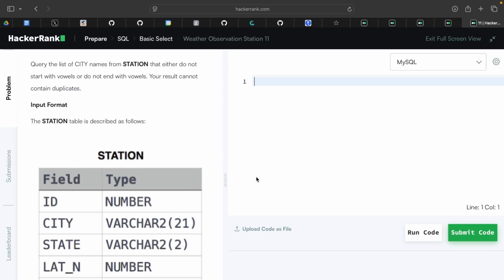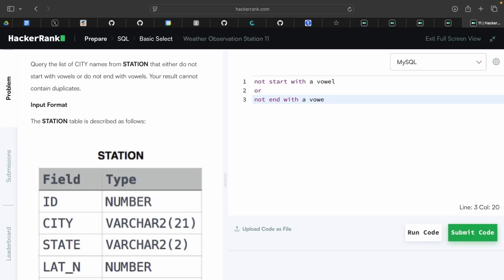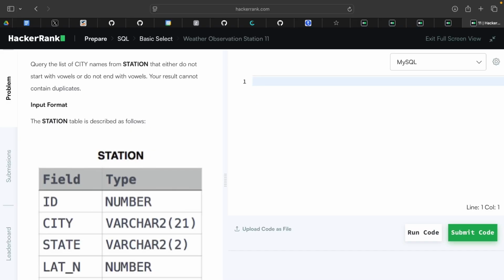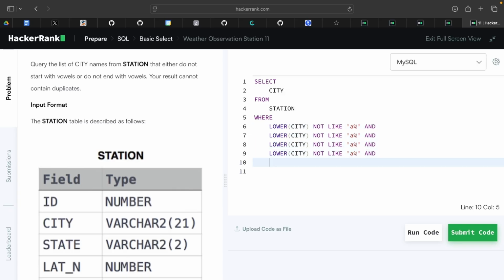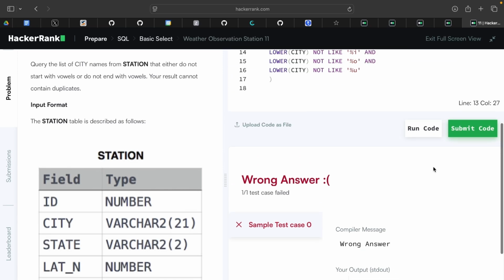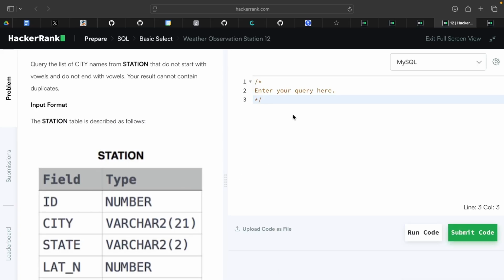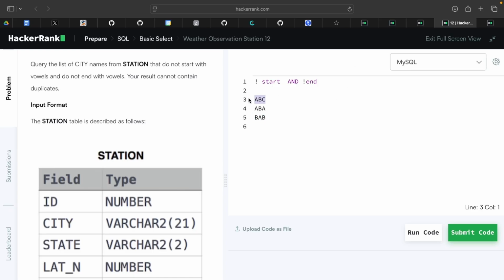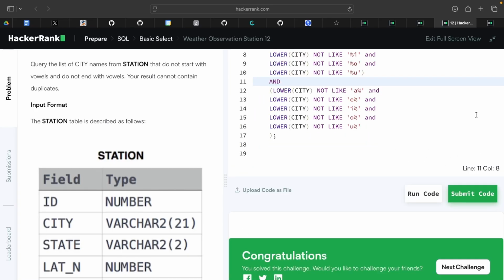Q- 14/15 Hackerrank SQL Solutions – Weather Observation Station 11 & 12 🔥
Master two classic Hackerrank SQL challenges—Weather Observation Station 11 & 12 —with step-by-step query walkthroughs, tips, and common pitfalls. Perfect prep for data-science or data-engineering interviews!

💬 Let’s connect
Drop your solution or questions in the comments—let’s learn together!